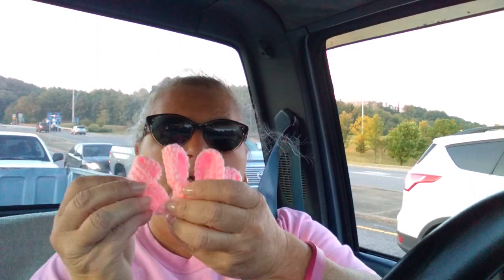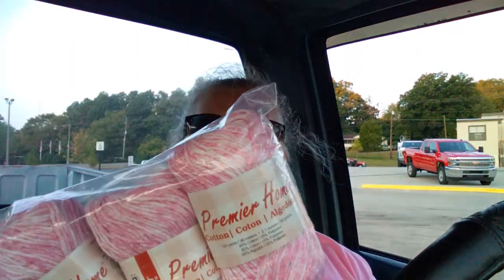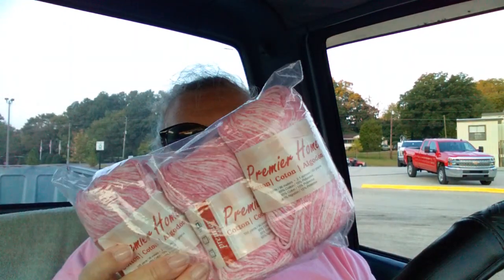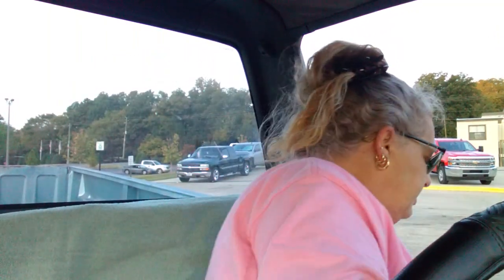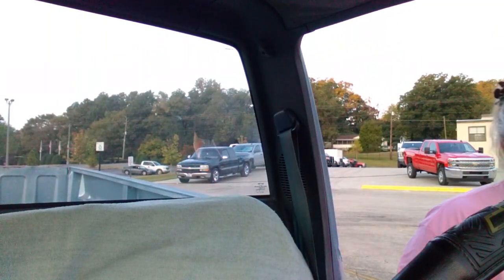Vlogtober 2019 ~ Day 4...I cut myself off this time...rawr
Talking the Crochet Talk,  Walking the Crochet Walk ...

Please join and share your beautiful projects in the Cindy Hearts Crochet Podcast Facebook Group

Cindy Hearts Crochet
Pinson, Alabama 35126